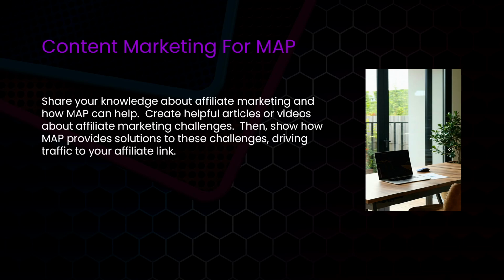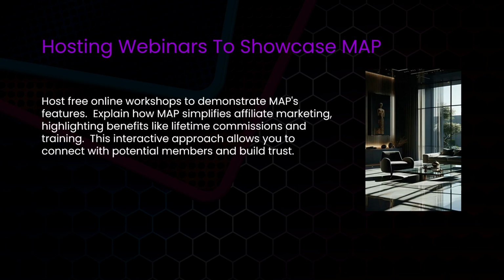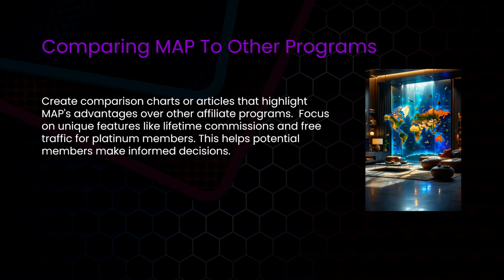5 TOP Ways To Promote MAP For Big Profits 💸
In this video, I’m sharing proven strategies to help you unlock high-ticket bonuses, drive traffic, and earn passive income with MAP.

Check out the link above to learn more about MAP and grab the free PDF packed with resources and bonuses to get started today.

Start building your financial future with MAP today!

CHAPTERS:
00:00 - Introduction
00:11 - What is MAP (Master Affiliate Profits)
00:44 - Content Marketing Strategies
01:14 - Hosting Successful Webinars
01:47 - Effective Email Marketing Techniques
02:32 - Comparing MAP to Other Marketing Programs
03:22 - Partnering with Other Marketers for Success
04:01 - Building Your Financial Future with MAP
04:44 - Download My MAP PDF Guide
05:16 - Conclusion